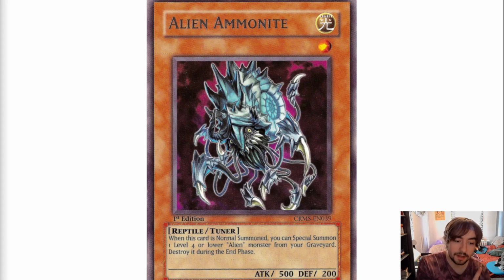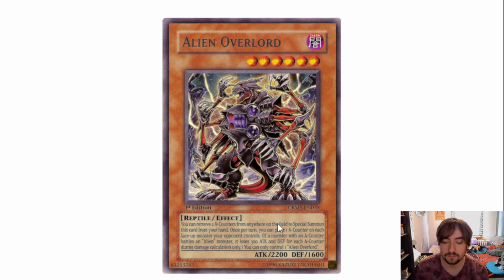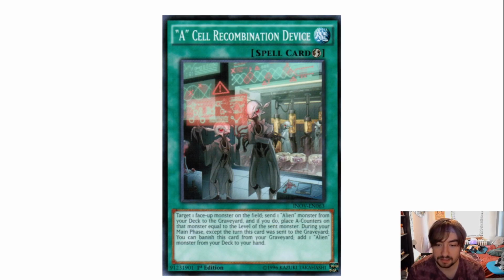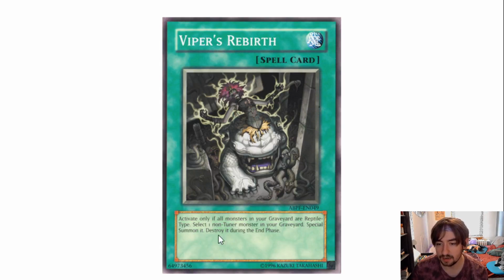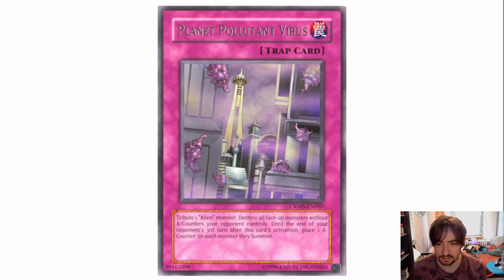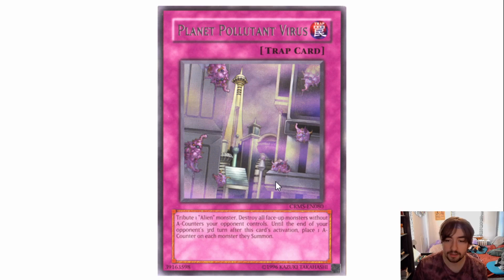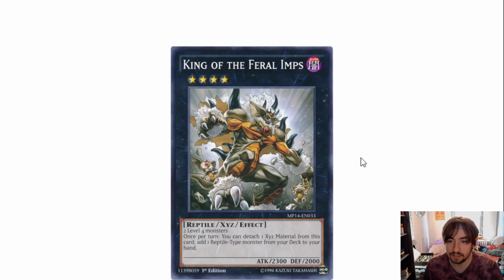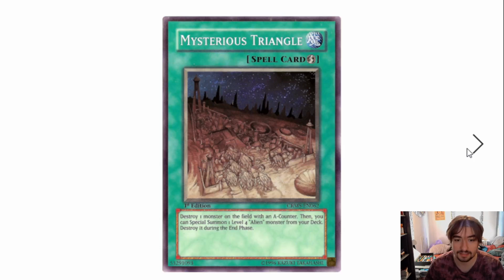KONAMI, WE NEED MORE ALIEN SUPPORT!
What an old classic. I hope sometime soon we'll get some new alien cards! The deck really deserves it:P

SUB up for more discussions about underappreciated archetypes:]